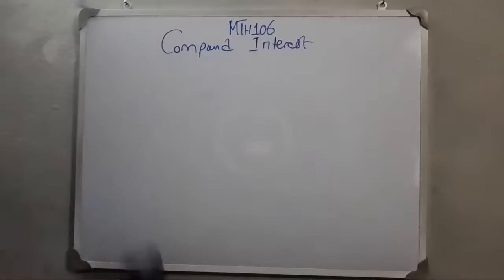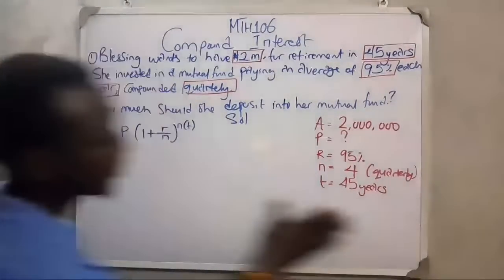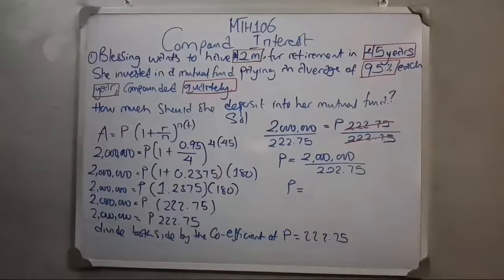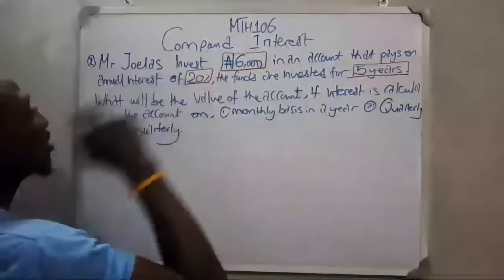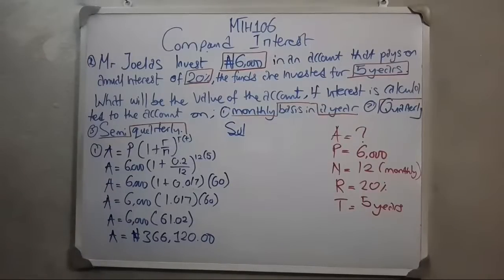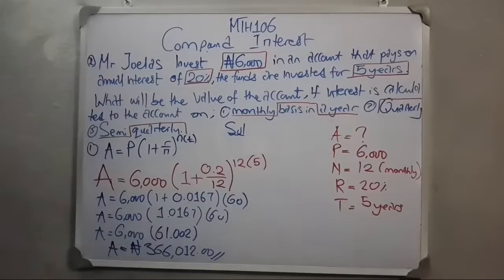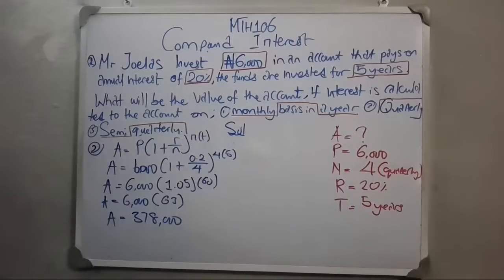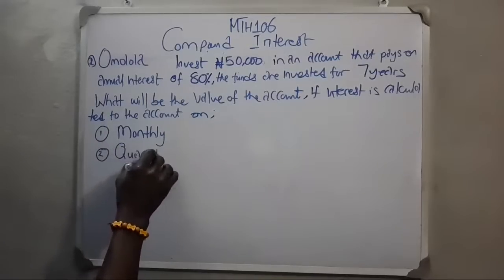Compound Interest | Final Class | MTH106 | 20